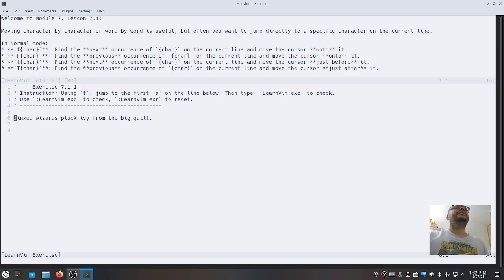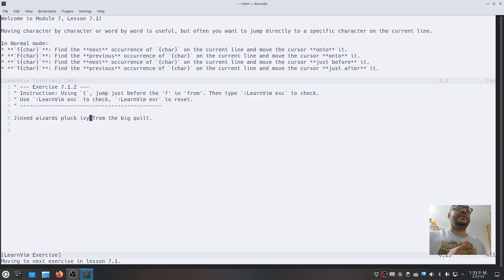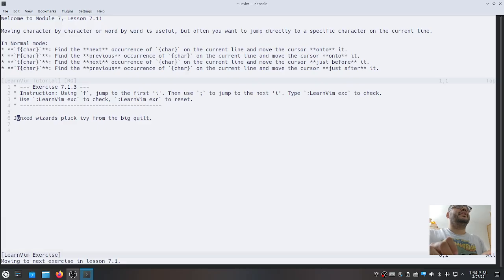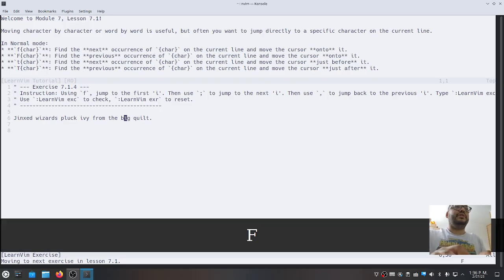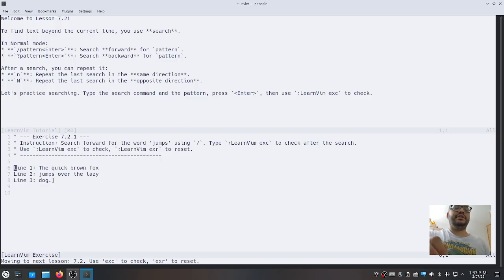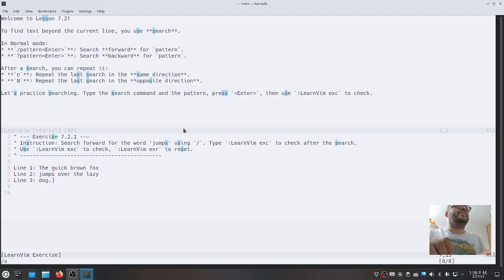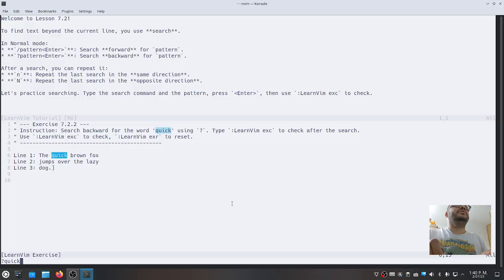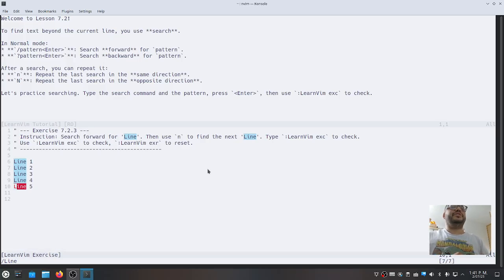Learning Vim with my own plugin: Intermediate Search text and patterns navigation - Day 8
Note: I said a lot is day 7 but is day 8.